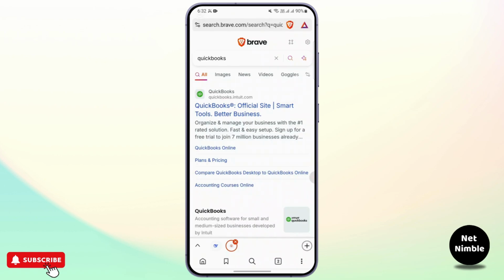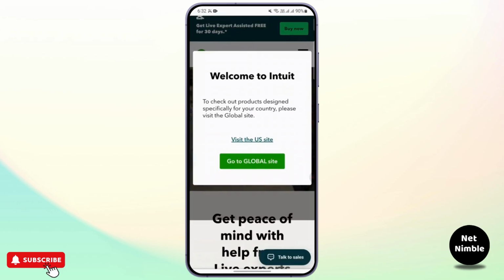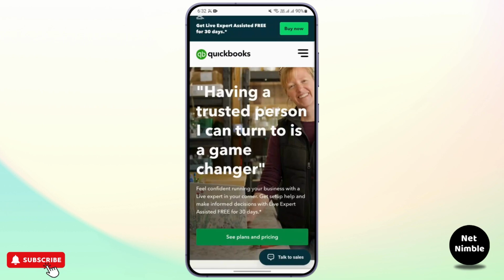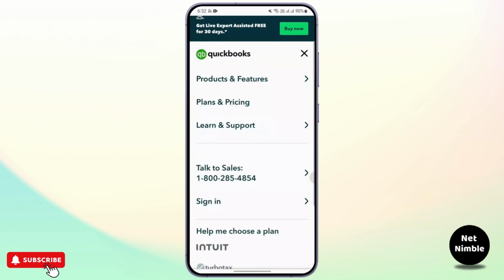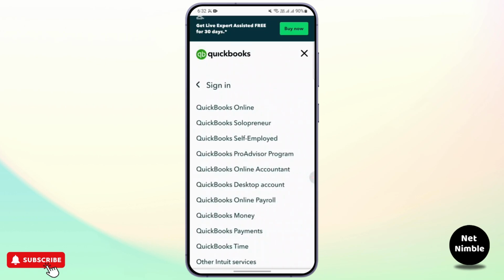Quickbooks login: How to Login to QuickBooks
Need help logging into your QuickBooks account? This video will guide you through the steps to securely log into QuickBooks and access your accounting software. Whether you're asking, "How do I log into QuickBooks?" or facing login issues, this tutorial has you covered. Learn how to sign in and manage your QuickBooks account today! Watch now to log into QuickBooks successfully.

Timestamps:
00:00 How to Login to QuickBooks
00:10 Step-by-Step Guide to QuickBooks Login
00:20 Troubleshooting Common Login Issues